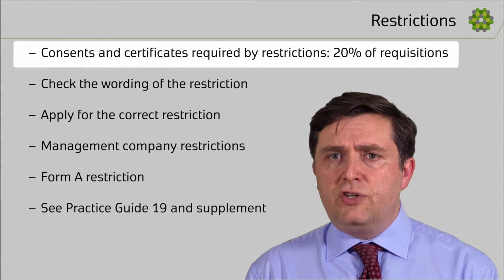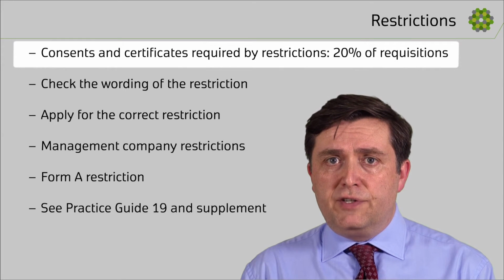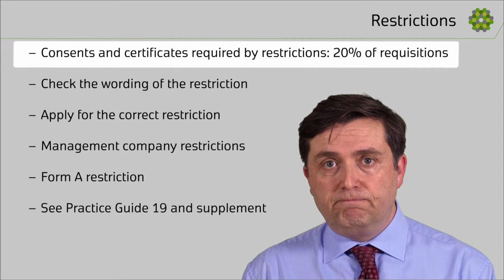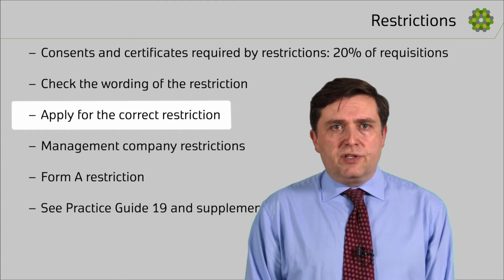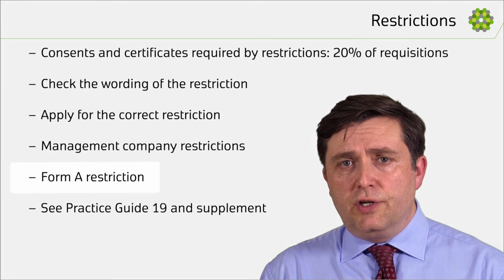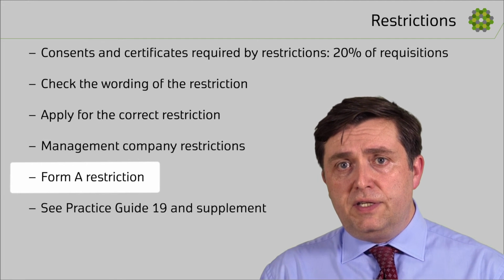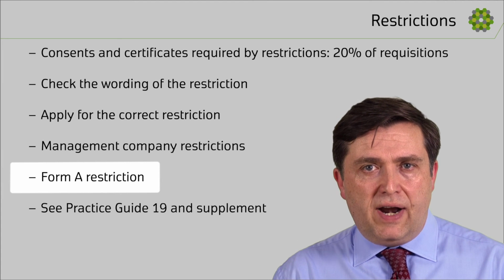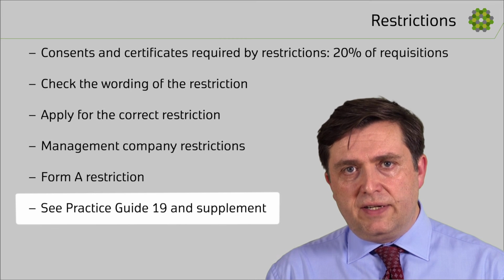How to avoid HM Land Registry requisitions: Restrictions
One of a series of videos to help you avoid requisitions with HM Land Registry.

See also "Notices, restrictions and protection of third party interests (PG19)"

Video transcript:

Due to the length of the transcript, we can't add it here. If you want to read the text of:"How to avoid HM Land Registry requisitions: Restrictions", please request it using our online form

HM Land Registry is a government department created in 1862 to register the ownership of land and property in England and Wales.

Our ambition is to become the world’s leading land registry for speed, simplicity and an open approach to data.